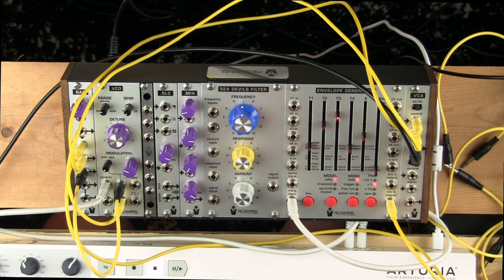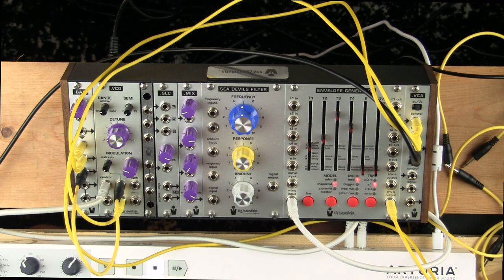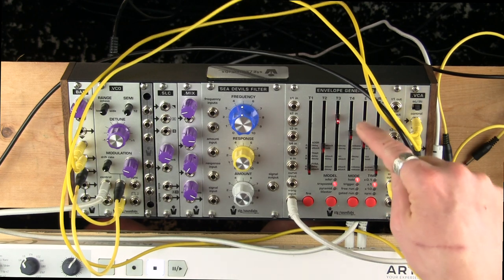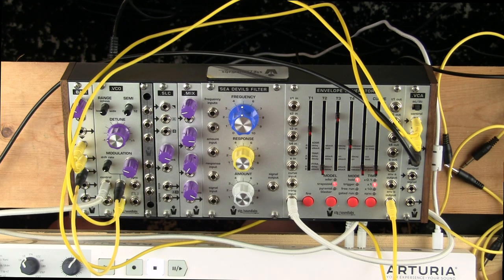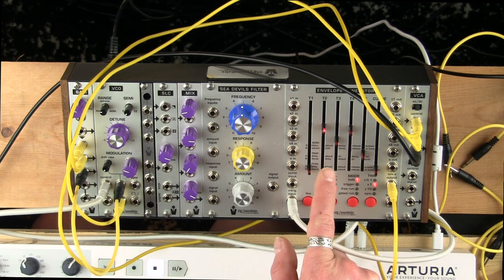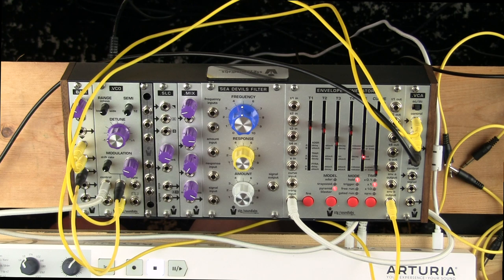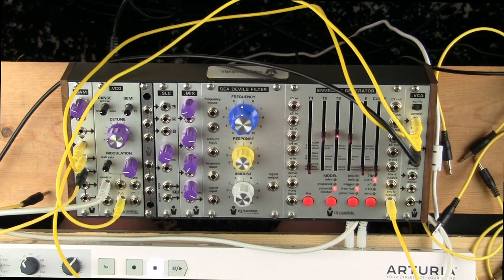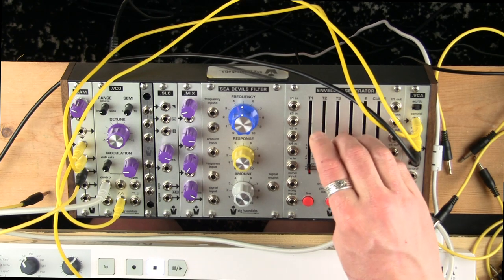05-STG Soundlabs Radiophonic 1: Envelope Generator Part 2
Here is part two of a two-part demonstration of the functionality of the Envelope Generator present in the STG Soundlabs Radiophonic 1 modular Eurorack synthesizer.

The theme was created with the STG Soundlabs Radiophonic 1 by multitracking improvised individual monophonic performances of different timbres to create melody and harmony.